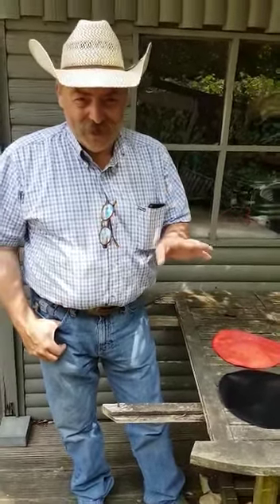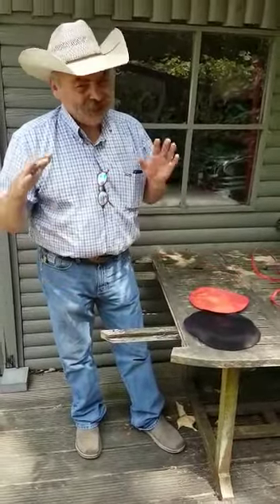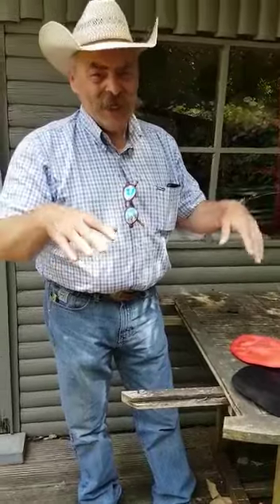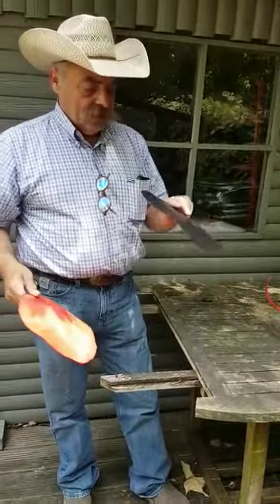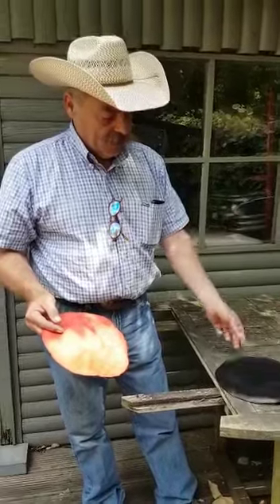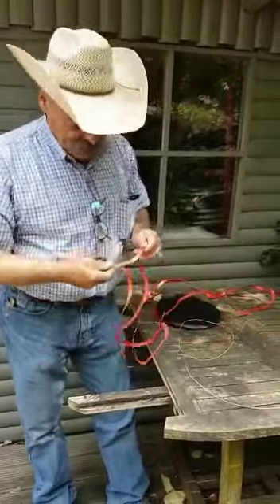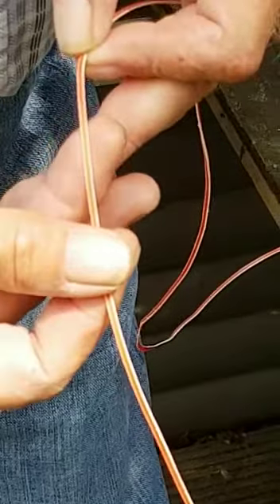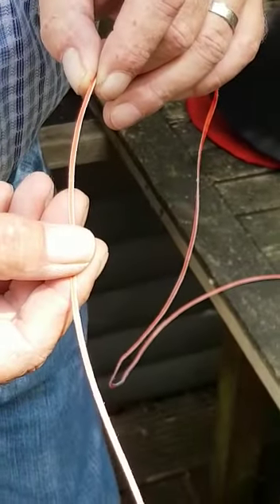Dying rawhide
A video I did some years ago for the Rawhiders Gathering Facebook group. The video is not HD, but might be sparking some ideas for rawhide braiders seeing how I do it